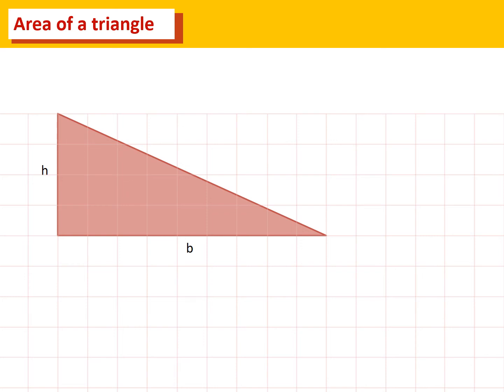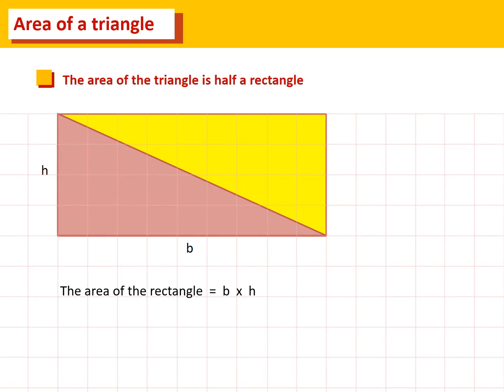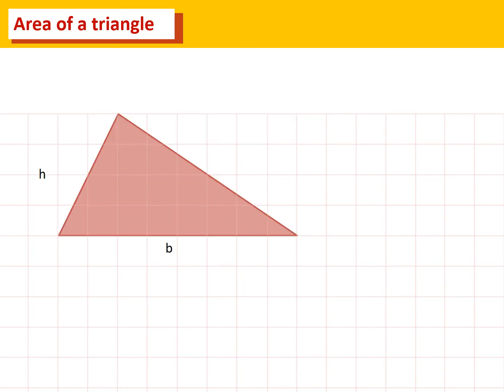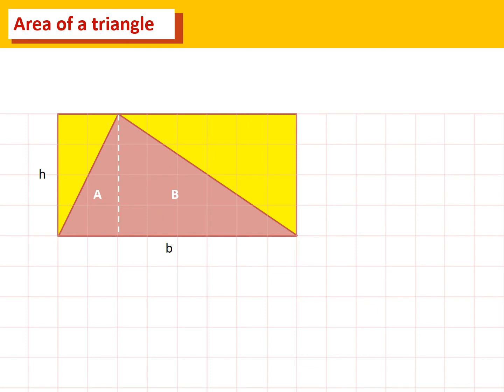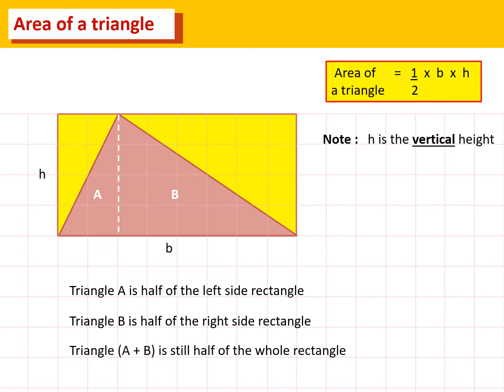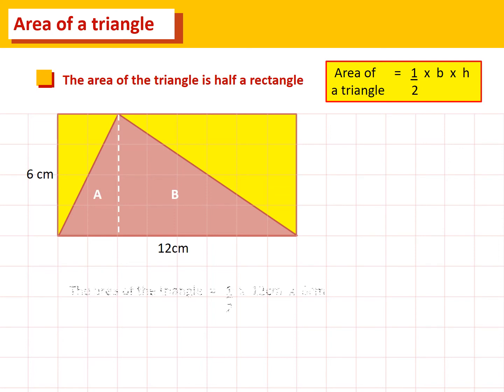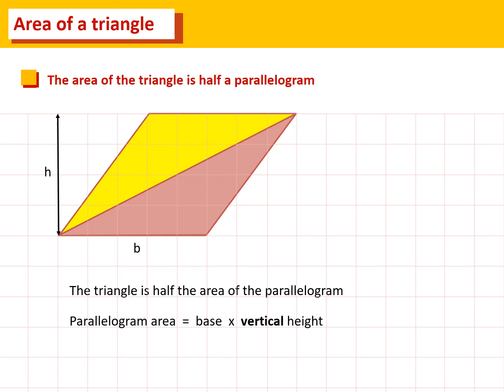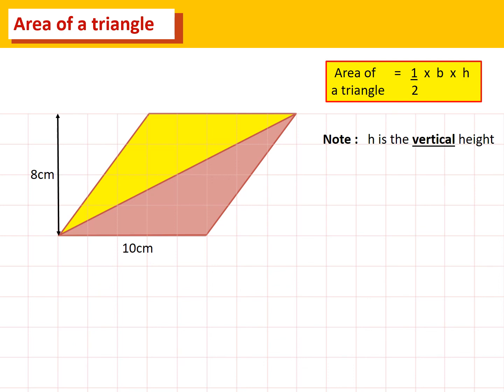AREA OF A TRIANGLE